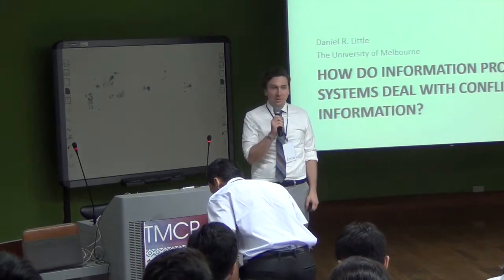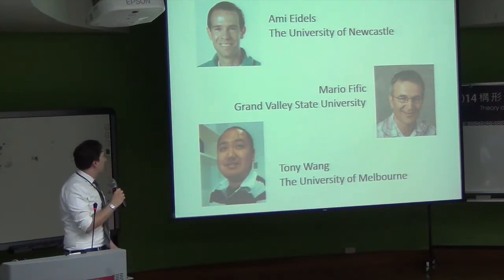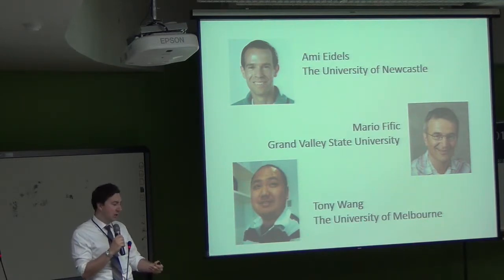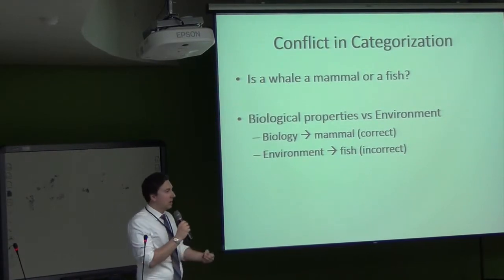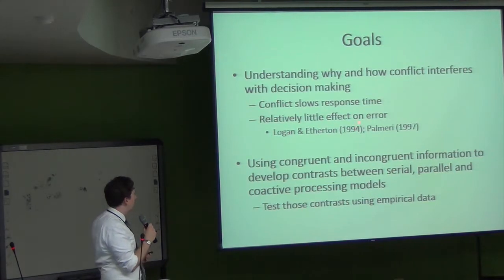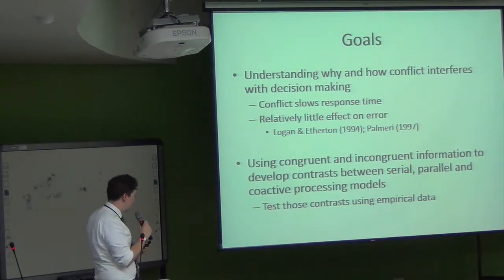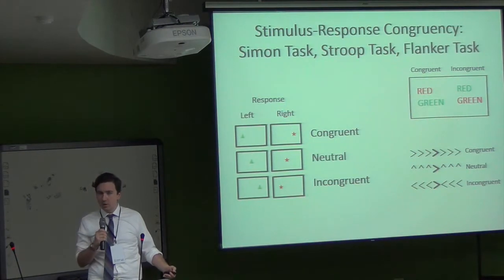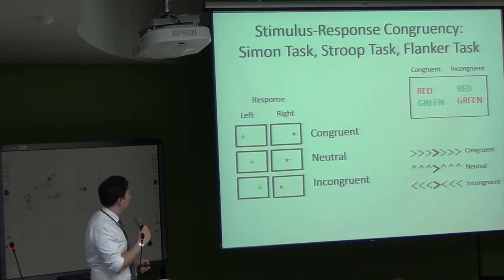0926 Daniel 1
How do information processing systems deal with conflicting information?
Presentation By Daniel R. Little, The University of Melbourne, Australia